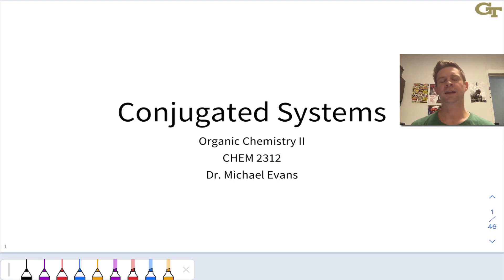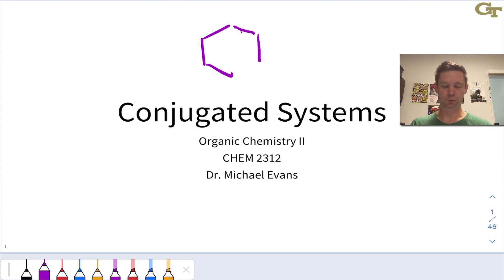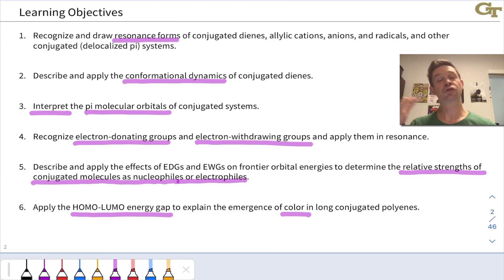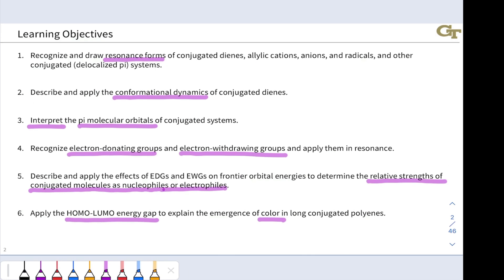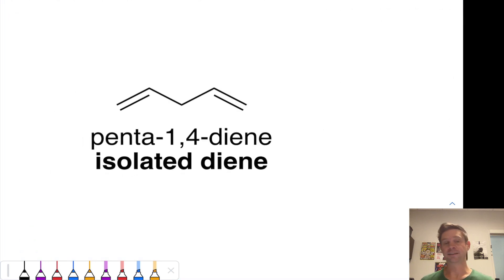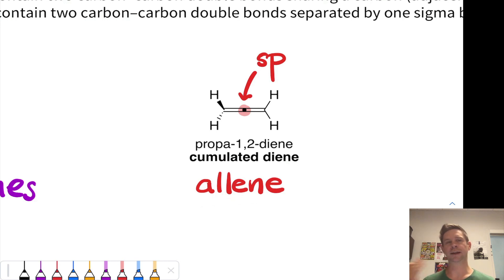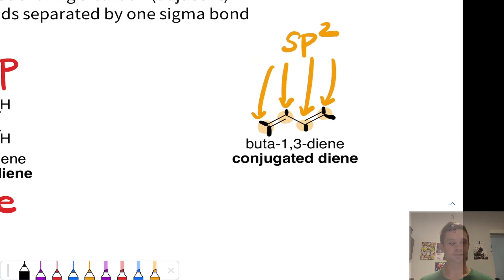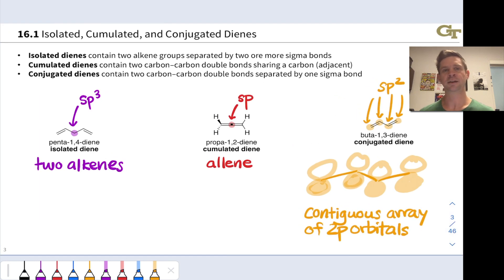Introduction to Conjugated Systems and Dienes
00:00 Introduction and Learning Objectives
03:04 Isolated and Cumulated Dienes
04:25 Conjugated Dienes